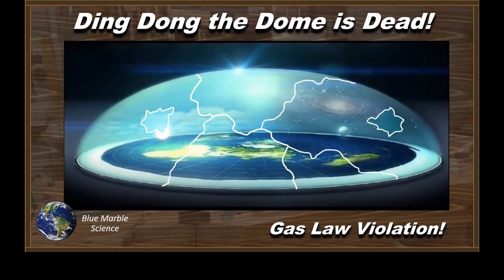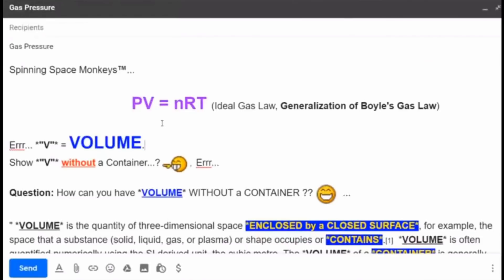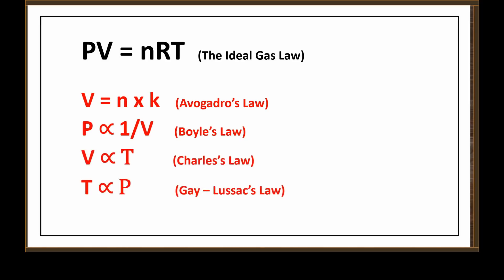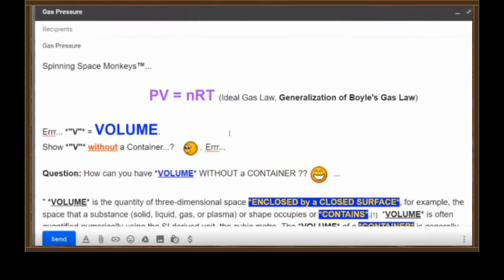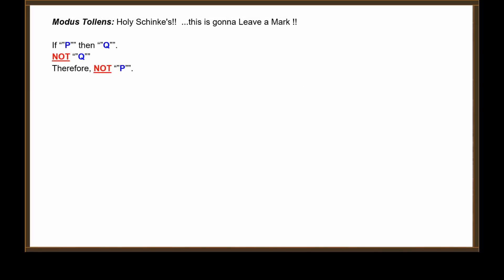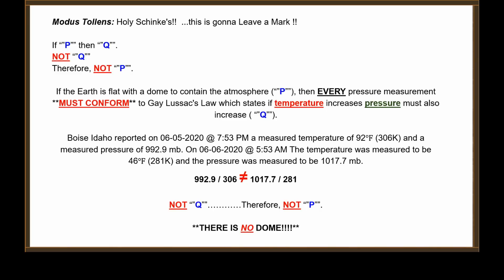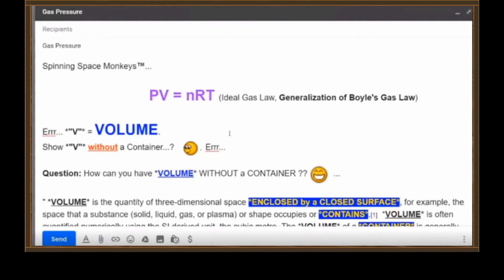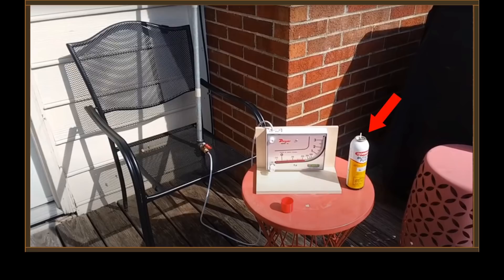Ding Dong the Dome is Dead!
Atmospheric pressure demonstrates two things. There is no dome and gravity explains the pressure around us!